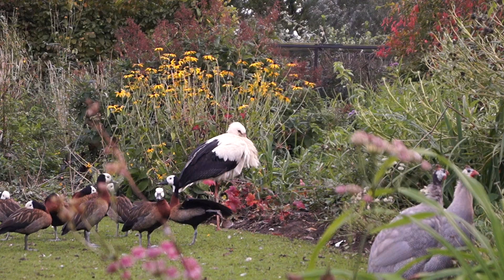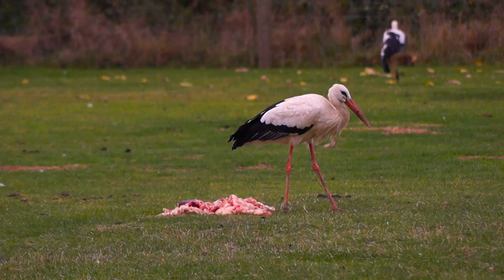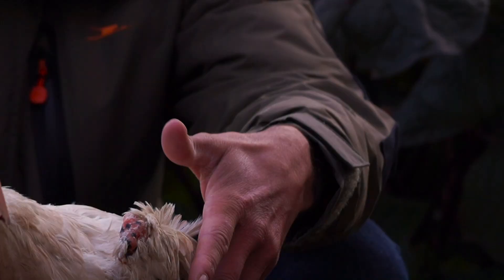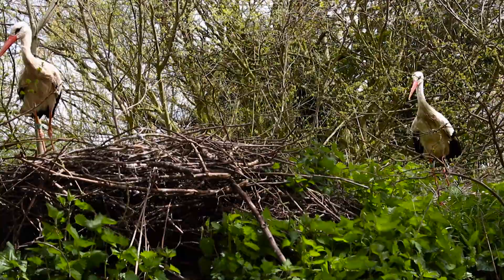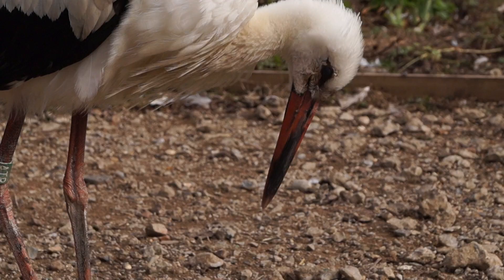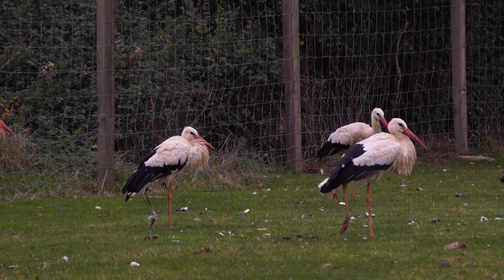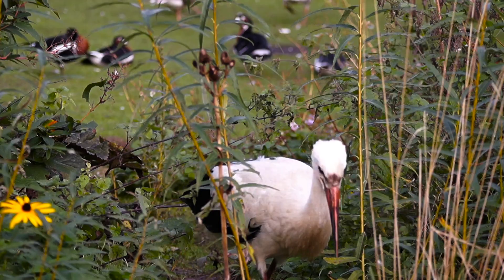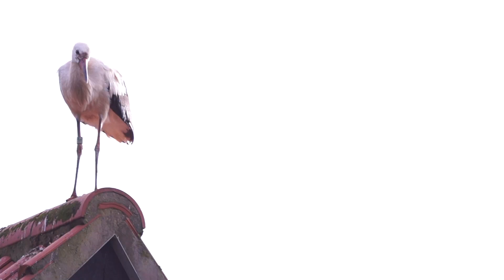Ciconia Ciconia | Short Wildlife Documentary Film